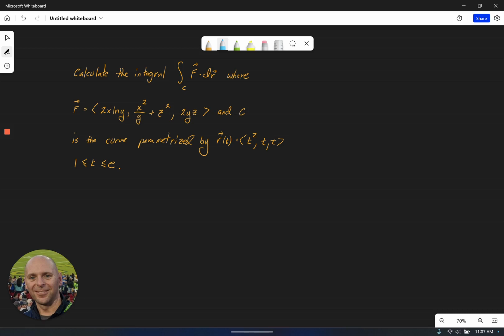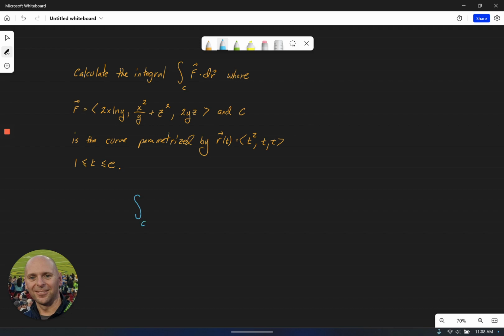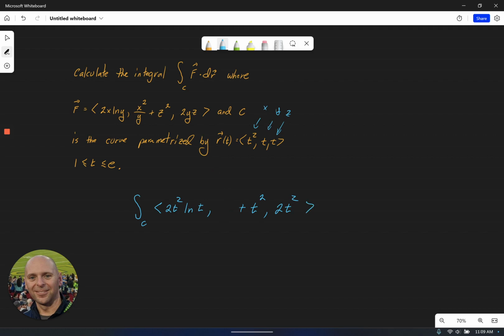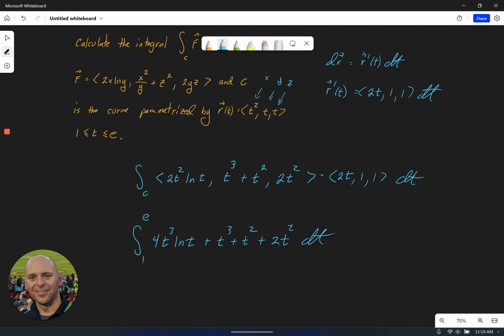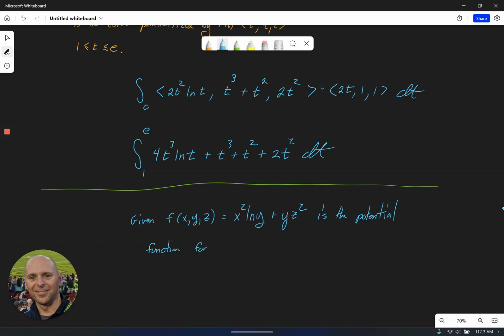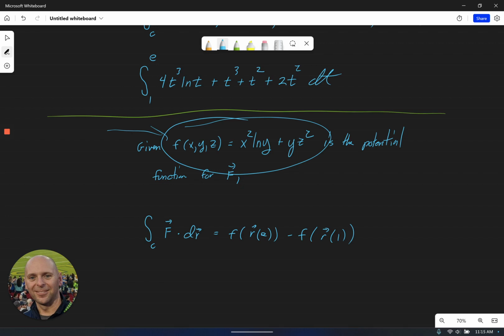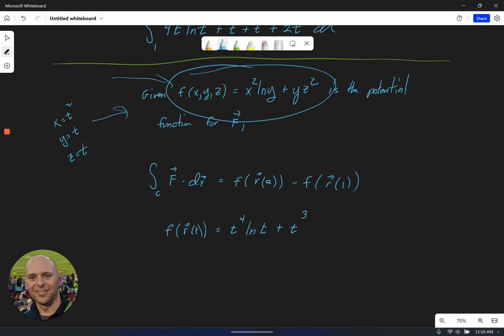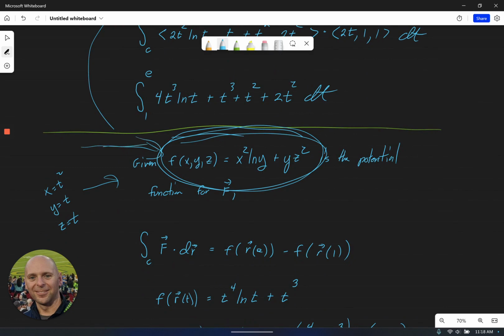Applying the Fundamental Theorem for Line Integrals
In this video we look at computing a line integral directly and also by applying the fundamental theorem for line integrals.